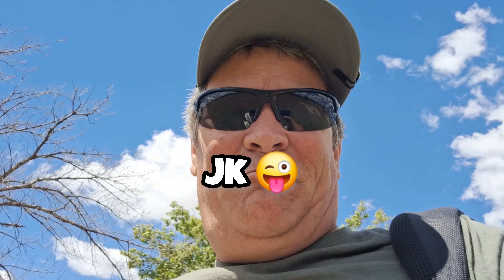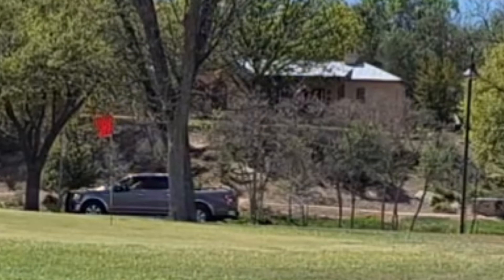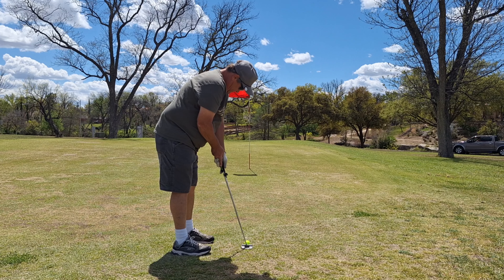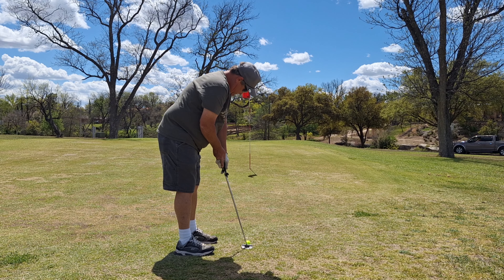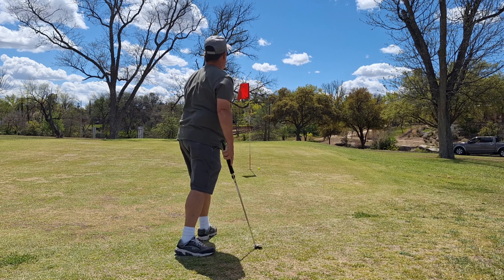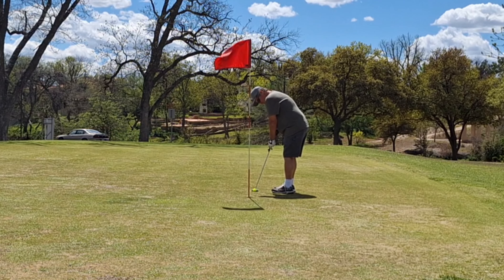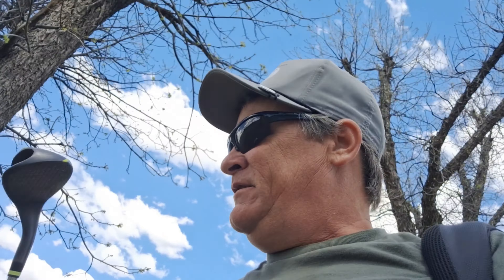The 60° Alien Roswell Wedge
Just got a few shots with this "out of this world" wedge, while playing my usual 5 holes. Not bad for a odd looking club!

Open Box Deal on This Wedge!

My Shops and Links

Martini Golf Tees